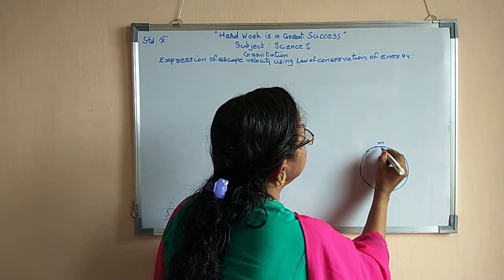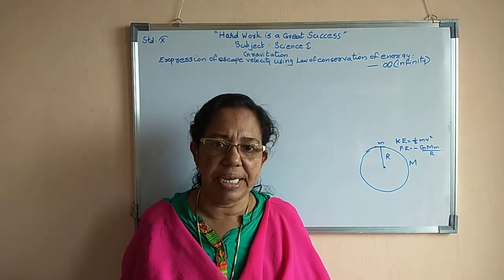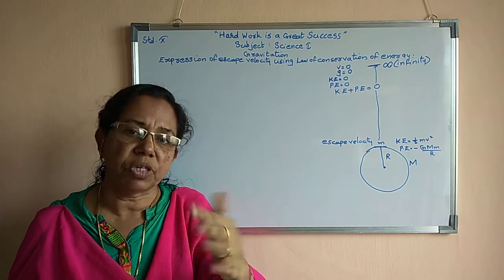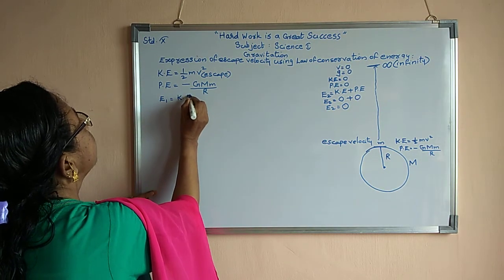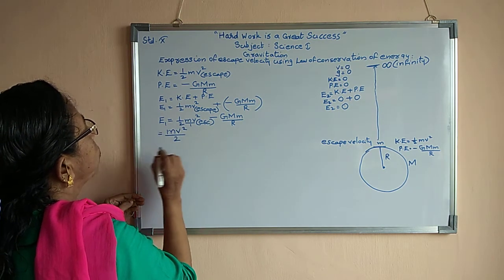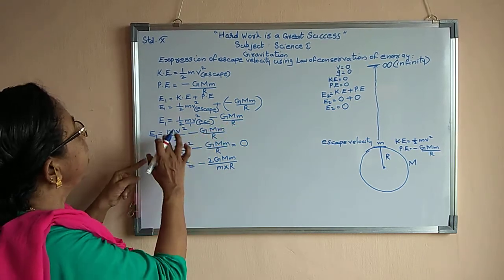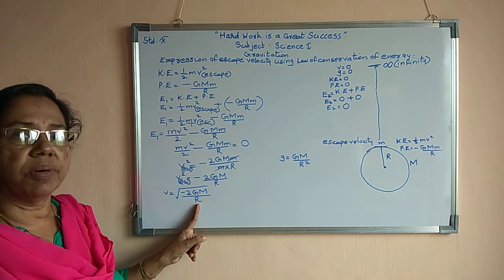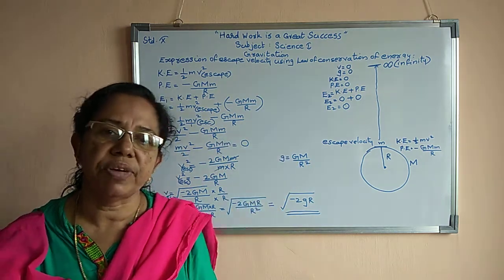Std X- Science 1 Chapter 1 Gravitation ( video 9)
Expression of escape velocity by using law of conservation of energy